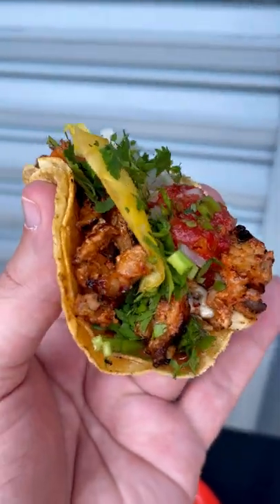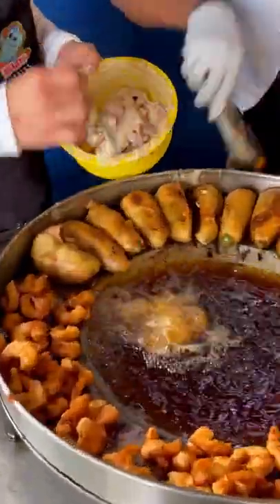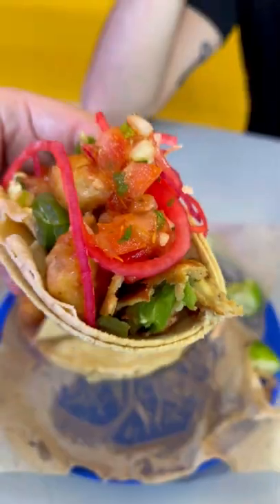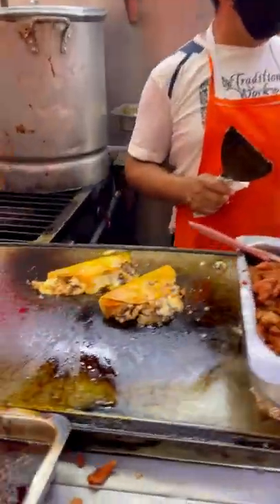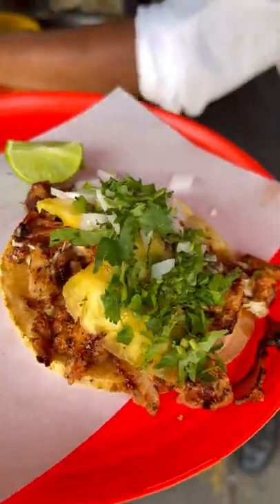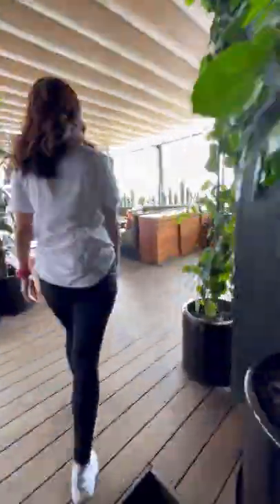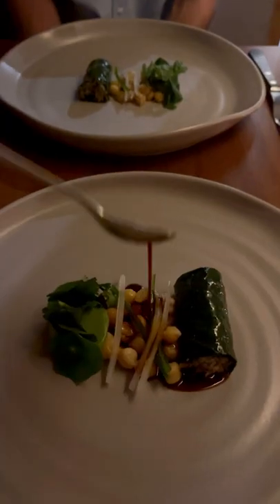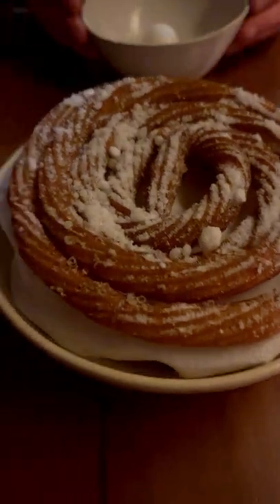(Part 2) BEST FOOD in Mexico City - FOOD + TRAVEL Guide - CHEF MICHAEL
As one of my favorites cities in the world, I’m here to show you just how special this amazing city is. Beyond the vast size of the city, the sheer amount of amazing food in this city is hard to fathom. And for someone interested in visiting Mexico City, it can seem overwhelmed to decide where to go and what to see. So this guide is here to help you plan your next trip.